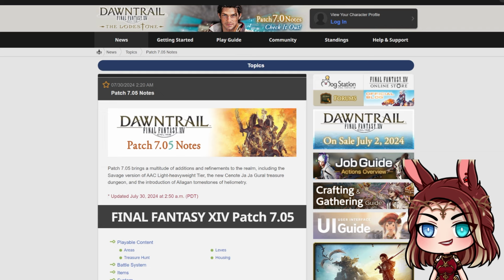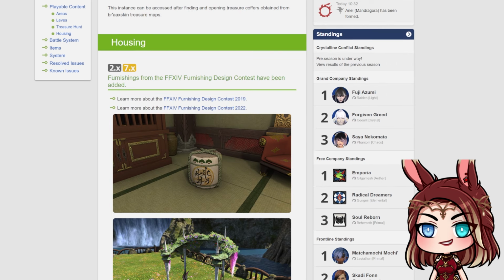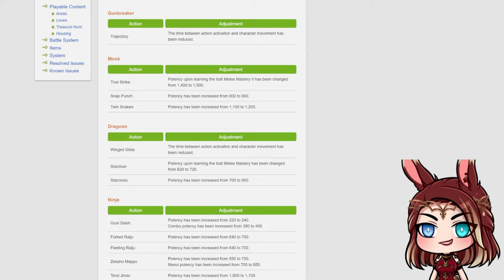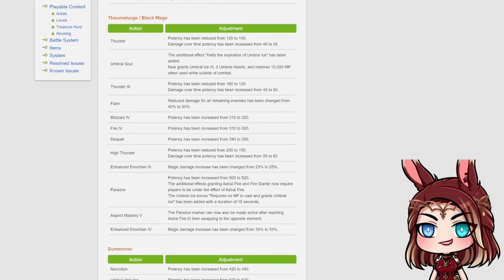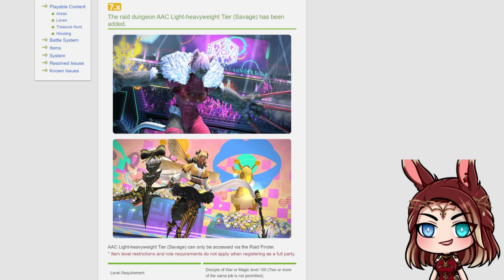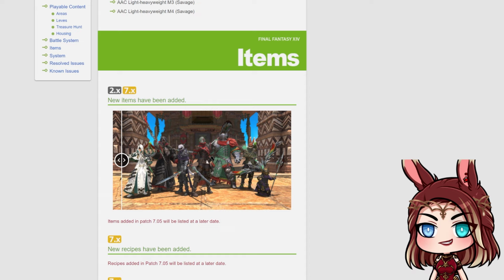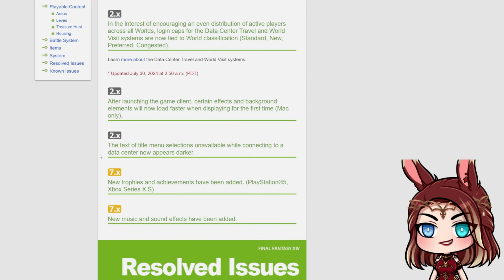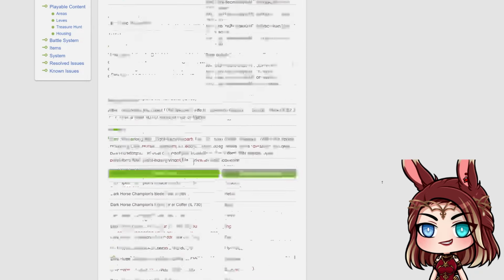FFXIV Dawntrail: Patch 7.05 Patch Notes Overview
🔴 I stream live on Twitch & YouTube 5+ times per week!

You can also find me here:
✨~Socials~✨